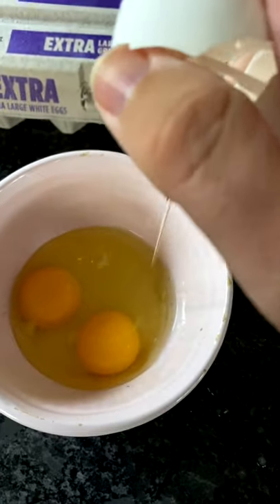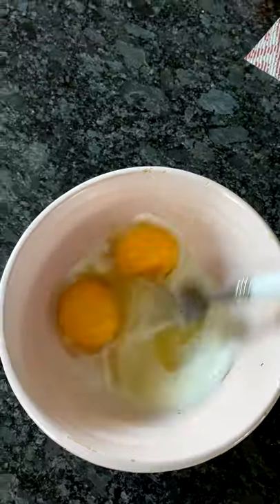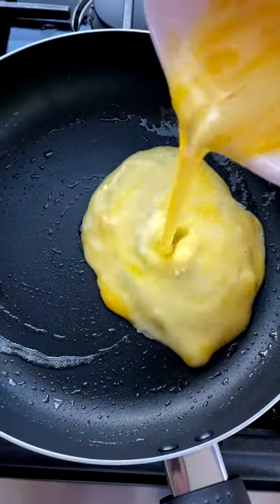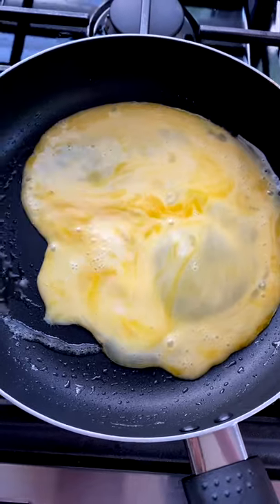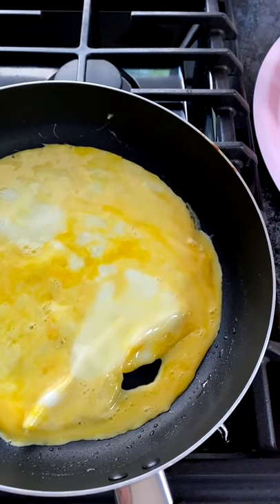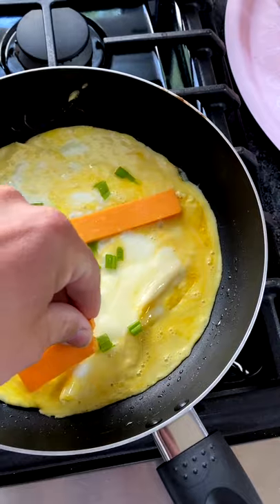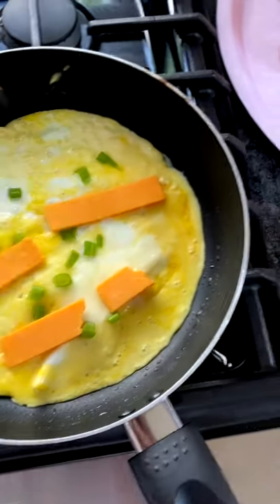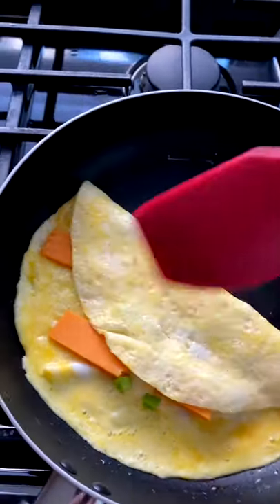Perfect Simple Omelette | Fool Proof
A perfect simple omelette is super easy to make. Low heat, a bit of whisking, and a simple flip. That's all it takes. Enjoy this perfect omelette recipe!